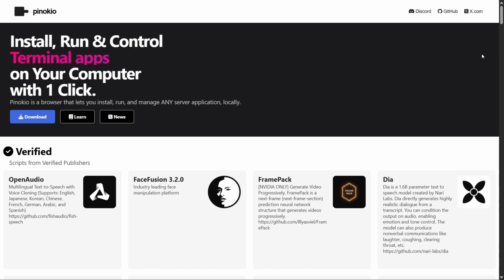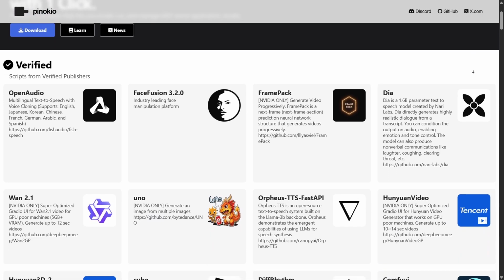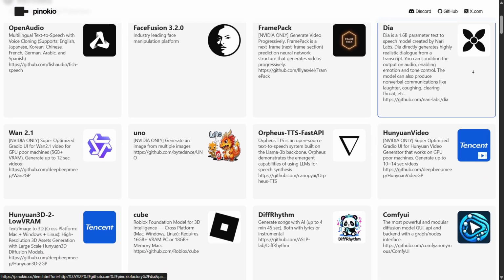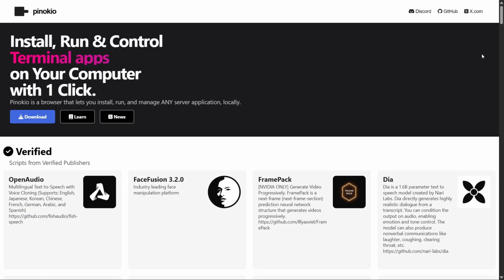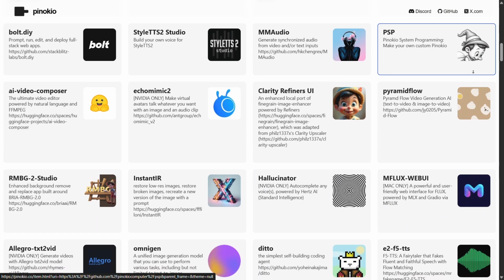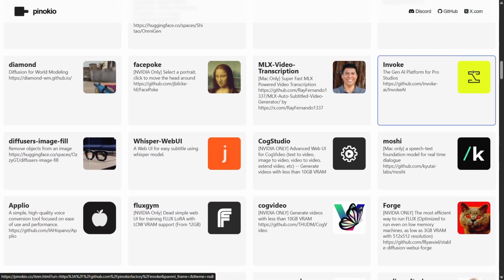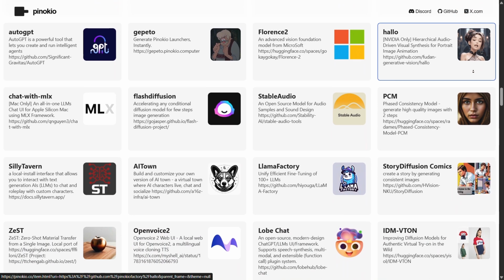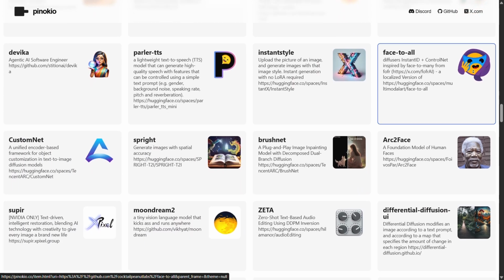Pinokio AI Review 2025 | Free Automation Tool for Desktop & Web — Worth It?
In this Pinokio AI review for 2025, we explore whether this free, no-code automation platform for desktop and web tasks is genuinely useful or just a tech curiosity. We’ll cover its key features — like drag-and-drop workflows, one-click AI model setups, and cross-platform support — as well as the recurring complaints about installation issues and script reliability. By the end, you’ll know if Pinokio AI should be part of your productivity arsenal.

pinokio ai review 2025,pinokio review free automation,pinokio ai tool review,pinokio ai legit or hype,pinokio ai user feedback,pinokio ai desktop web automation,pinokio ai cross platform review,pinokio ai script library,pinokio ai no code automation,pinokio ai installation problems,pinokio ai versus zapier,pinokio ai workflow builder,pinokio ai beginner friendly,pinokio ai developer tool,pinokio ai review youtube,pinokio ai review full breakdown,pinokio ai review honest review